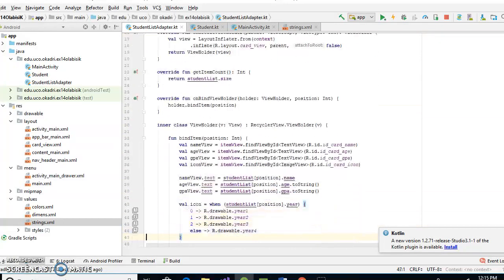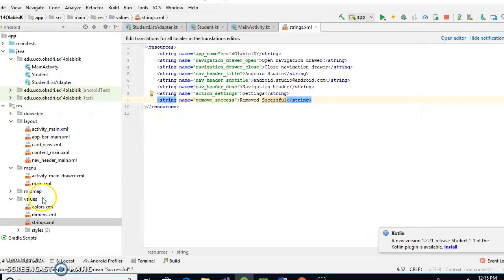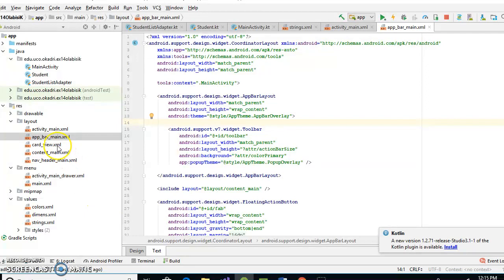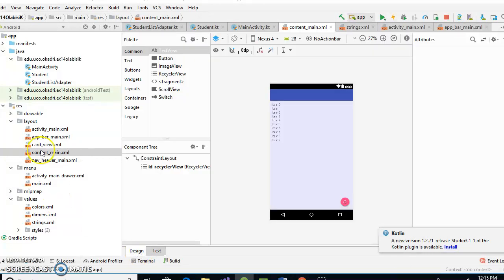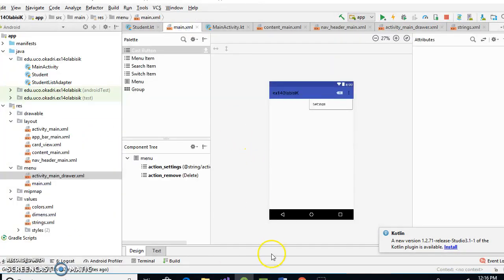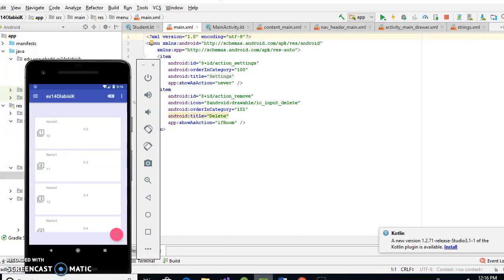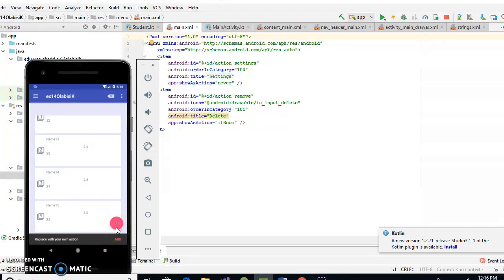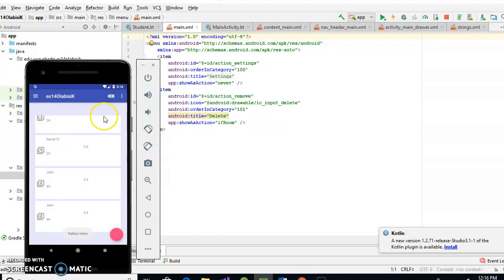ex14OlabisiK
Adapter class